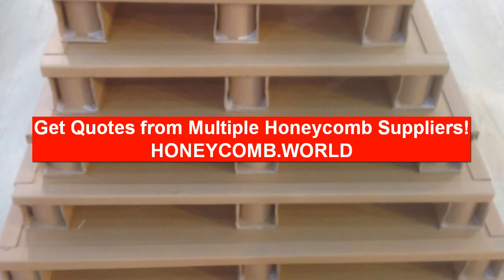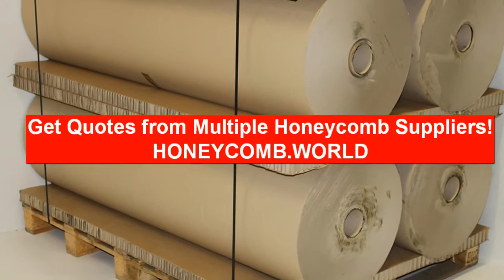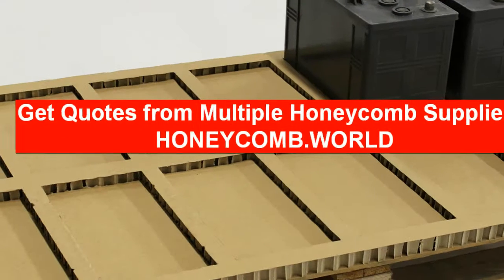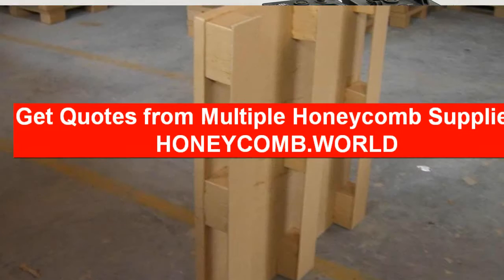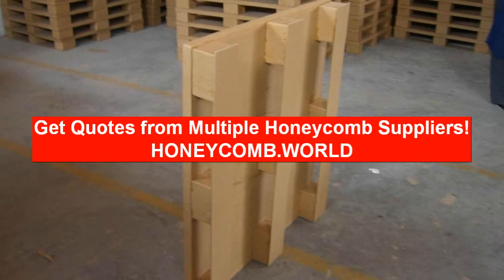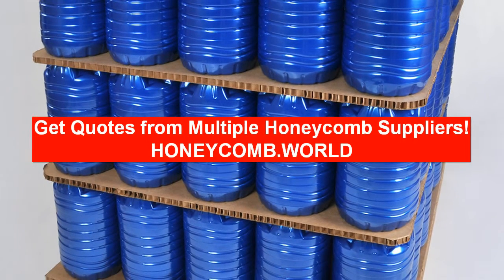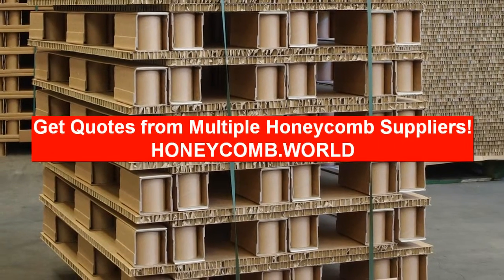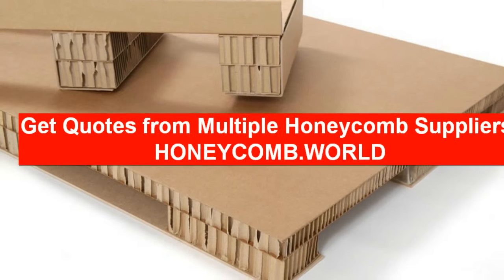disposable pallet suppliers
Connect with the global database of cardboard pallet supplier. Request multiple disposable pallet price quotes and save time and costs!

Search among 120+ corrugated honeycomb pallet suppliers
It's easy to search and find honeycomb cardboard pallet manufacturer by specialty or location. Fill in the form on the right sidebar to share your project needs. We have the most
comperehensive database of eco pallet manufacturersaround the world.

Why to use our honeycomb cardboard pallet?
• 100 % RECYCLABLE AND ONE MATERIAL
• ENVIRONMENTALLY- FRIENDLY
• FLEXIBLE, EASY-TO-MAKE SPECIAL SIZE PALLETS
• GREEN PALLET IS LIGHTWEIGHT
• RECYCLABLE PALLET IS STRONG
• HYGIENIC
• RESISTANT TO HUMIDITY, SIDE IMPACT AND DRAGGING
• ISPM-15 COMPLIANT
• SUSTAINABLE SOURCE
• USER-FRIENDLY
• NO NAILS OR SPLINTERS
• LOW CPU (COST PER USE) DUE TO BENEFITS